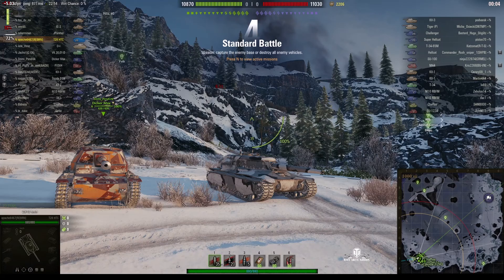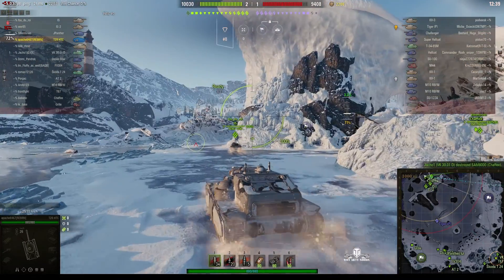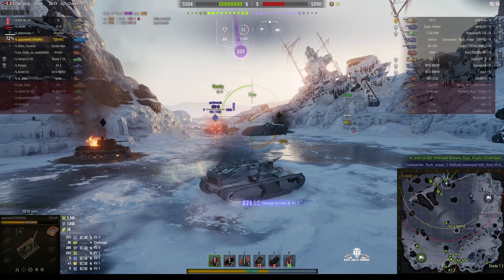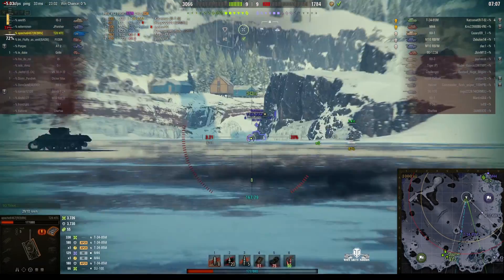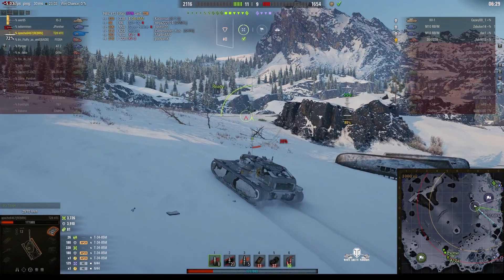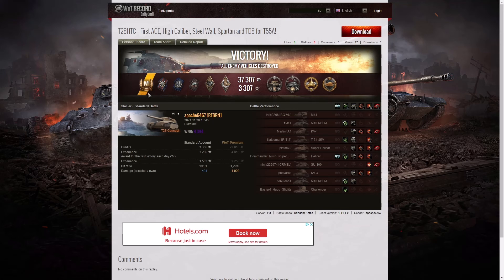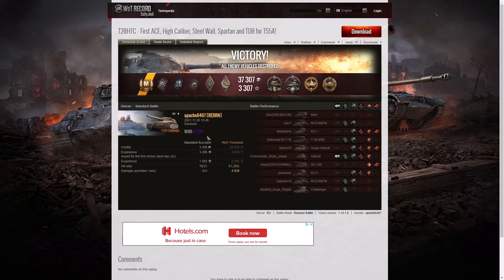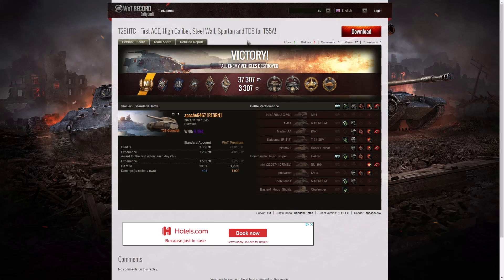T28 Concept - apache6467 [REBRN]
This replay is from 20 November 2021 on Glacier.
The player was apache6467 [REBRN] in the T28 Concept.

Video Contents
00:00 Into
00:08 Battle
12:53 Results
17:03 Feed Me